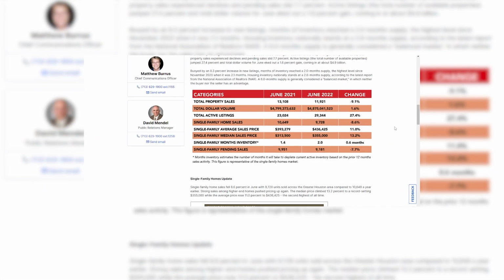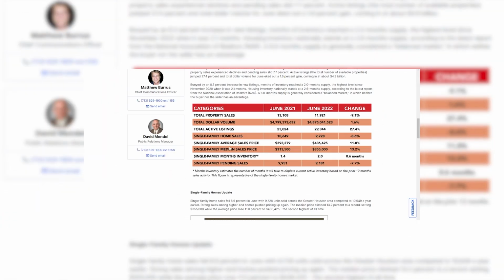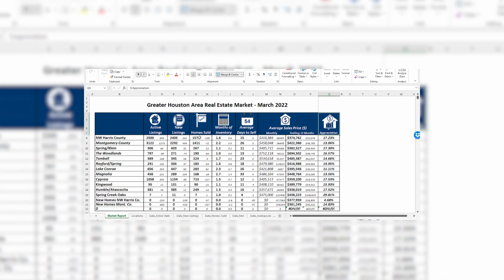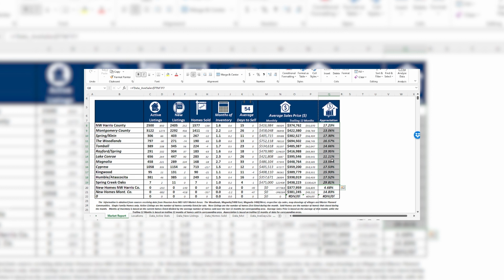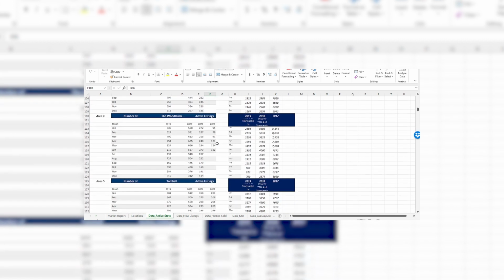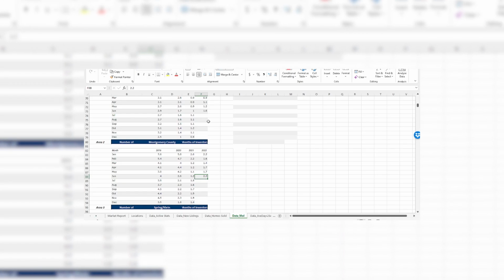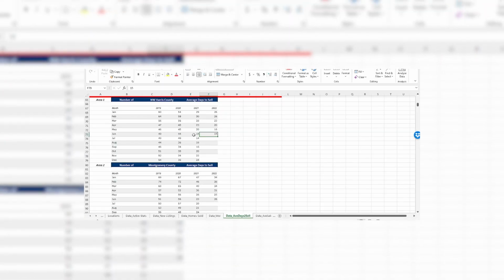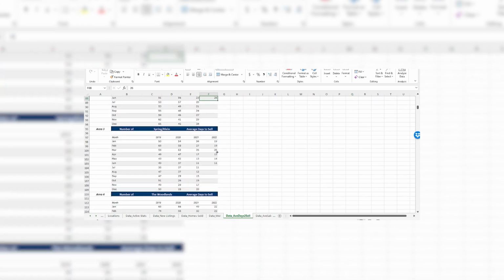The Houston Real Estate Market Is Crashing? | Market Update | June 2022 | SELLERS MARKET DYING?!?!?!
If you are even thinking of moving to Houston Texas the you absolutely must know everything there is to know about the Houston real estate market.  The Houston Texas real estate market is shifting and homes for sale in Houston Texas are more plentiful now than we have seen in the past 18-24 months.  If living in Houston Texas is on your radar, this real estate market update Is for you!

I get to speak with people everyday who are moving to Houston Texas and I love it.  I know the Houston real estate market inside and out, the pros and cons of Houston Texas and how it impacts your decision to buy a home in Houston Texas.

You Can Download The BEST Home Search App For FREE,

Full Disclosure, I live in Houston Texas so I may be a bit biased about how great it is living in Spring Texas

We love living in Spring Texas and suspect you will too, but the truth is demand is so high and inventory is so low that if you want to live here you must contact me now.

Homes in Houston Texas are going fast and so are homes in Spring Texas so there is no time to waste.

As a Spring Texas area resident I typically know what's coming on the market before it even hits the mls and once it does its typically too late to get involved.

You’ve got to call or text me immediately - if not sooner.

Over the last few years we've helped hundreds of people buy and sell homes in Houston Texas, especially here in the Spring Texas area and we absolutely love it

We know all the best places to fit your lifestyle and budget all around the great Houston Texas area.

📲 We have so many people contacting us who are moving to Houston Texas and they want to know exactly what it's like to live in Spring Texas. We ABSOLUTELY love it! If you are even thinking of moving or relocating to the Spring Texas area we can make the move and transition so much easier for you!

Living in Spring Texas we know everything there is to know about moving to Spring Texas the cost of living in Spring Texas, homes for sale in Spring Texas, the Spring Texas lifestyle, schools in Spring Texas and so much more!

Jake Johnston

Ready to start your search?